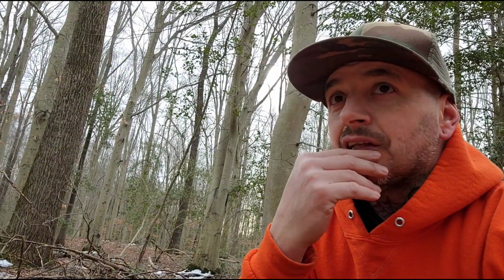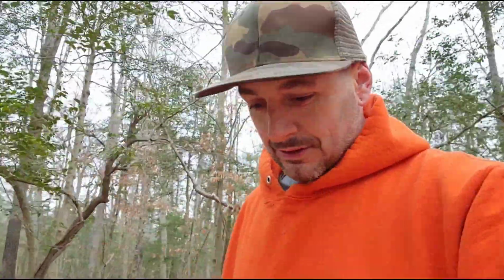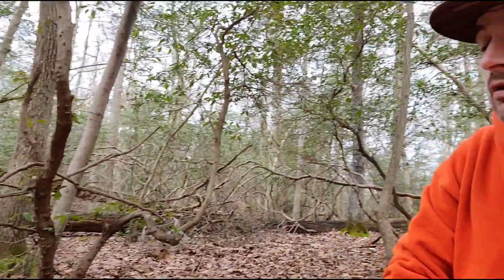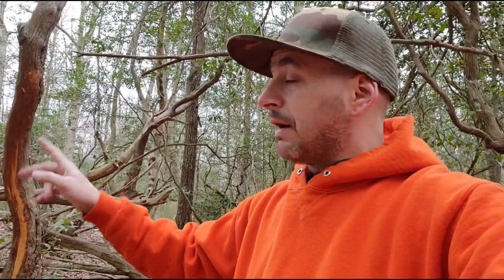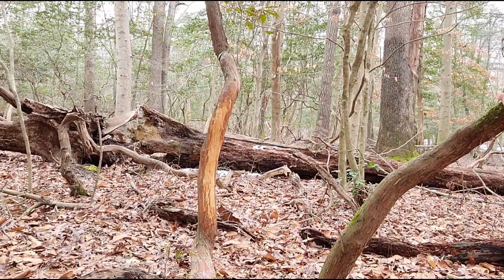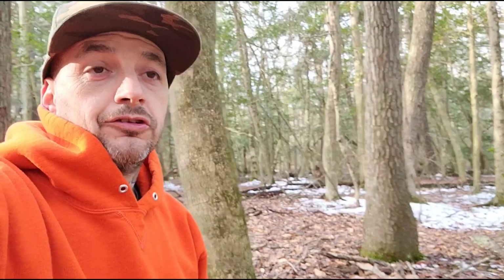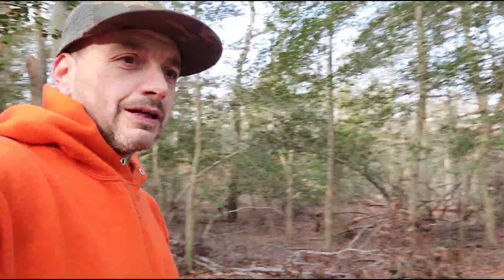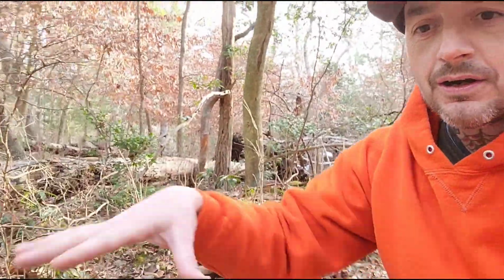How To Locate Buck Rubs | Public Land Big Woods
In this video I search for big rubs in a big woods setting that's new to me.